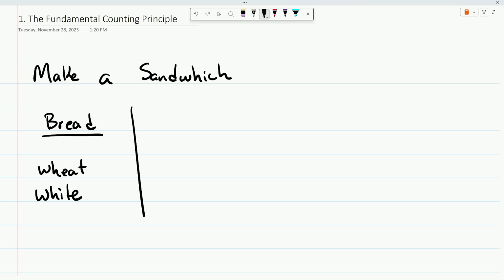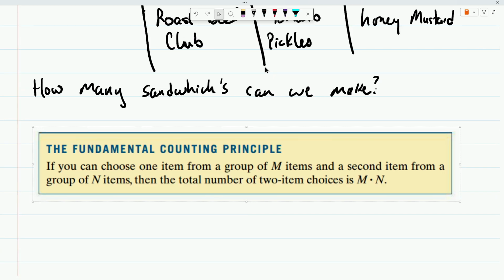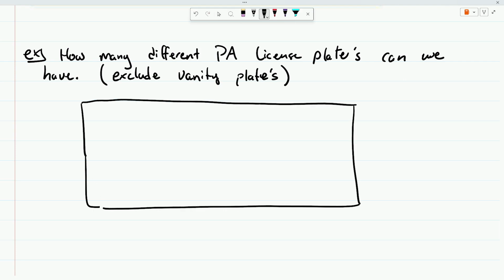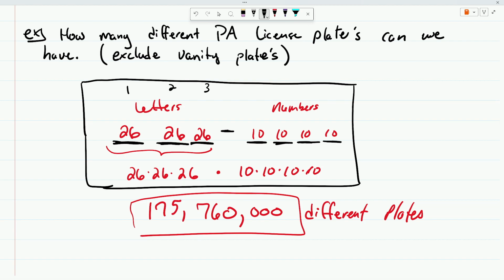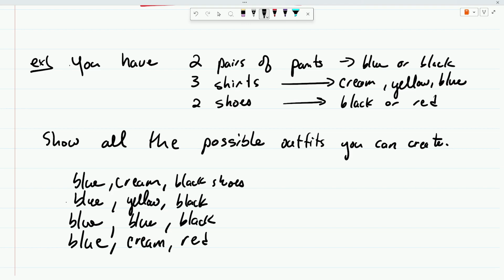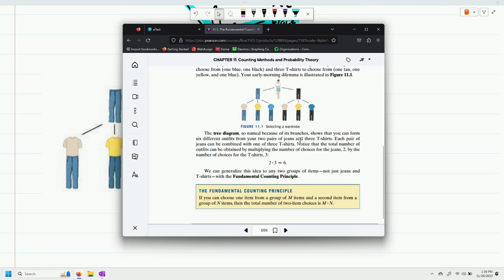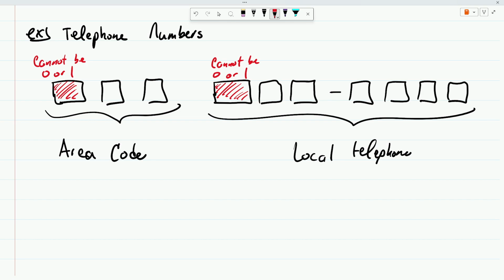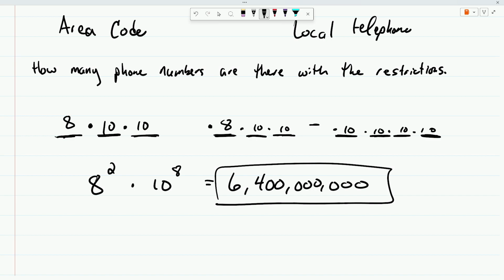MAT102 Chapter 10 Section 1 Fundemental Rule of Counting